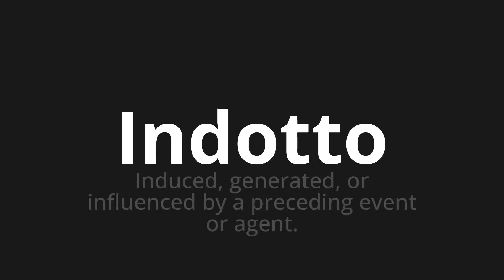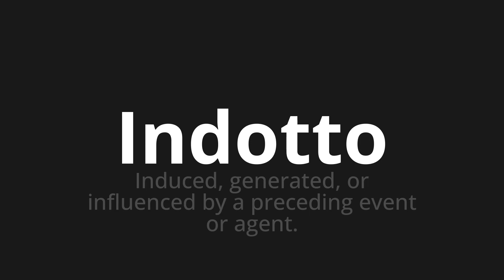How to pronounce Indotto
Master the Pronunciation of 'Indotto WHICH MEANS Induced' - which means : Indied, generated, or influenced by a preceding event or agent. 📝 with @PizzaPronunciation 🎓🗣️ - [Your Guide to Italian]

Learn to pronounce 'Indotto' perfectly in Italian with our easy and engaging tutorial by @PizzaPronunciation! 📖📽️ In this comprehensive video, we provide you with native speaker examples 🗣️👂 and phonetic breakdowns 🎵 to ensure you get the pronunciation just right.

How to say Induced in Italian